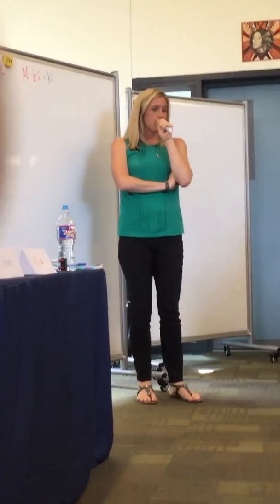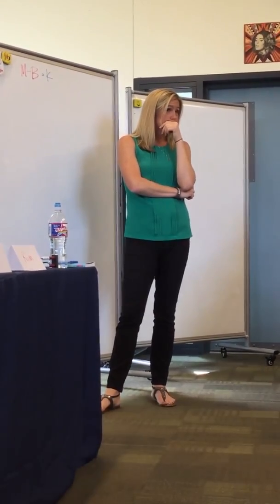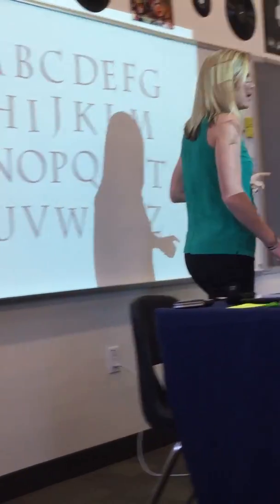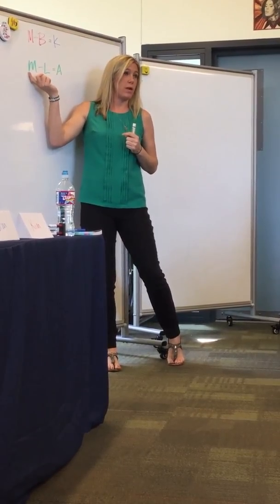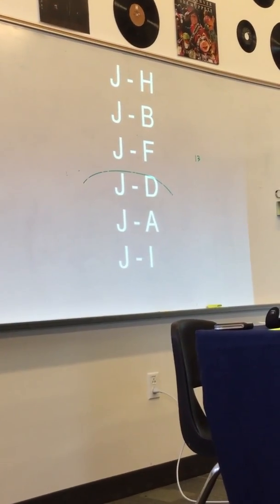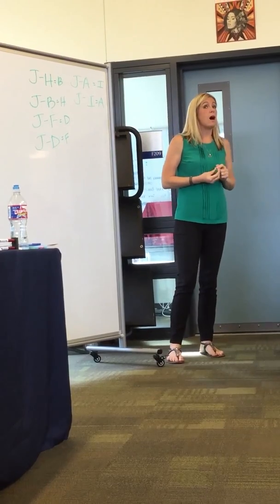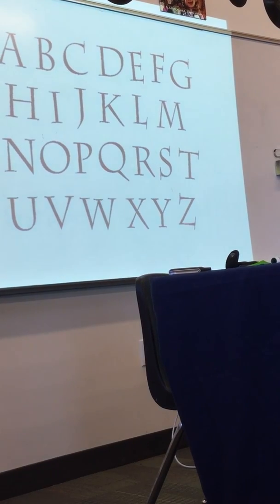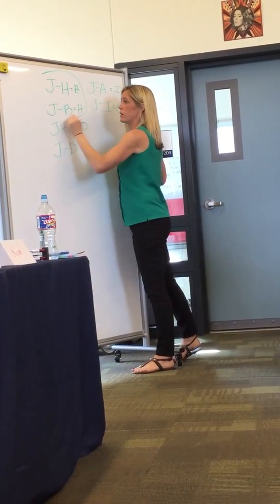Counting Strategies: Why are kids inefficient?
Why is it so hard for kids to count on or count back? Why do kids insist on counting three times when adding or subtracting? Sometimes teachers have a hard time getting inside kids’ heads to understand why some strategies are so much more difficult to construct than others.

Join expert workshop leader Kim Montague in a recent workshop with K-2 teachers “Building Powerful Subtraction in Young Learners” as she engages teachers in quantizing the alphabet in order to understand subtraction counting strategies. She has teachers solve “subtraction” problems in the alphabet and they find themselves being rather inefficient: not using known facts and not even counting back, but counting three times!  Kim asks teachers for reactions and impressions after they have computed with the alphabet. Teachers share what they learned about the difference between “singing the number song” (knowing the counting sequence by rote) and being able to use relationships.

We need to give students many, many experiences that help them form numerical relationships. These teachers suggest Problem Strings as a teaching structure to help students.

*The rekenrek shown at the end is a Math Rack, from the great folks at MathRack.com, we like them and recommend their stuff.